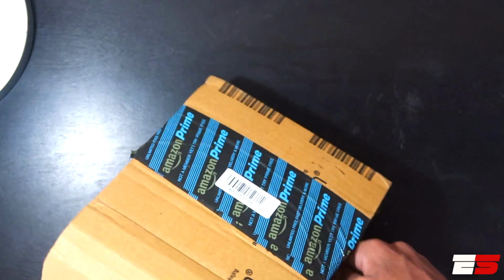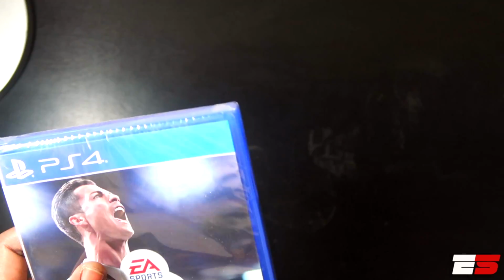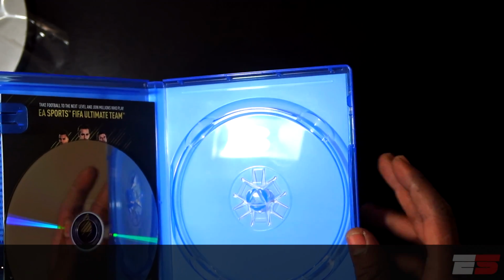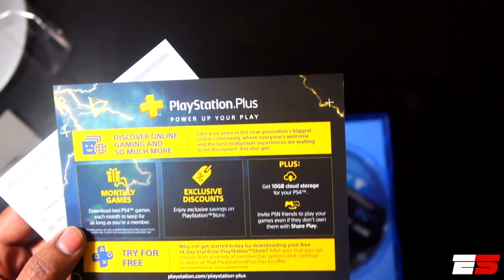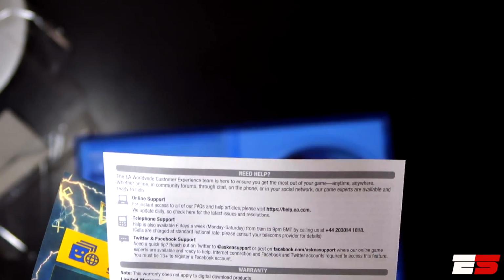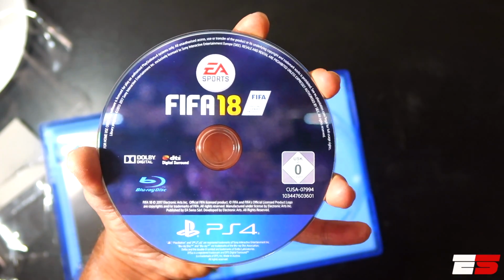FIFA 18 - UNBOXING PS4 || Fantasy Premier League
FIFA 18 is a football simulation video game in the FIFA series of video games, developed and published by Electronic Arts and was released worldwide on 29 September 2017 for Microsoft Windows, PlayStation 3, PlayStation 4, Xbox 360, Xbox One and Nintendo Switch. It is the 25th instalment in the FIFA series. Real Madrid forward Cristiano Ronaldo appears as the cover athlete of the regular edition. Ronaldo Nazario appears on the icon edition of the game.
FIFA 18 is the second instalment in the series to use the Frostbite 3 game engine, although some versions of the game use a different game engine. The PlayStation 4 and Xbox One versions include a continuation of "The Journey" a story-based mode that was originally in FIFA 17 entitled "The Journey: Hunter Returns". The PlayStation 3 and Xbox 360 versions, known as FIFA 18: Legacy Edition, do not contain any new gameplay features aside from updated kits and squads

Fantasy football (less commonly referred to as fantasy association football worldwide but known as fantasy soccer in the United States) is a game in which participants assemble an imaginary team of real life footballers and score points based on those players' actual statistical performance or their perceived contribution on the field of play. Usually players are selected from one specific division in a particular country, although there are many variations. The original game was created in England by Bernie Donnelly on Saturday 14 August 1971 and is still going strong 45 years later. Fantasy football has evolved in recent years from a simple recreational activity into a significant business due to exposure via the internet.
An emerging variant is club-based fantasy football in which participants select players from within their own club. Participating clubs typically have more than one football team and adopt club fantasy football to increase communication and banter between teams. Some clubs charge a nominal amount for players to enter a team and either use the proceeds as a fundraiser or to fund the fantasy league prizes. Club fantasy football leagues tend to be less sophisticated than the national variety since most clubs run them on a spreadsheet. Niche sports websites now offer online versions with both paid and free versions available.
One of the most successful managers ever known is Scott Jones, who once won a trophy for his efforts thus entitling him to represent all future team names with a star or other appropriate symbol e.g. asterisk